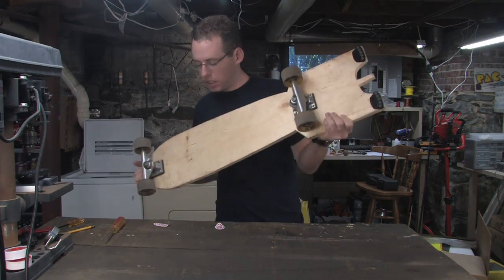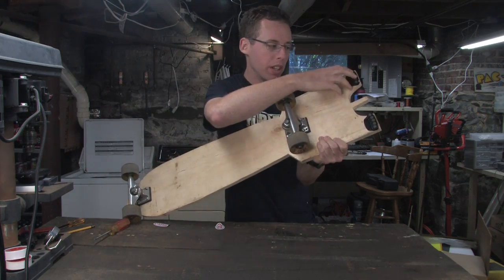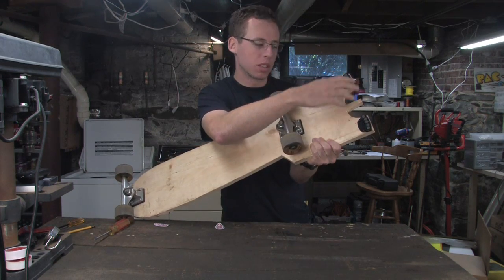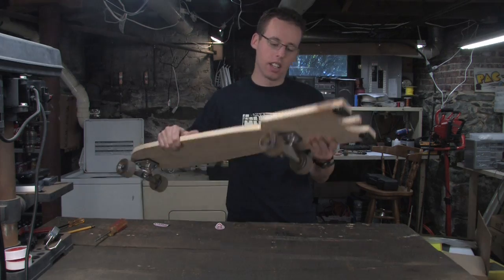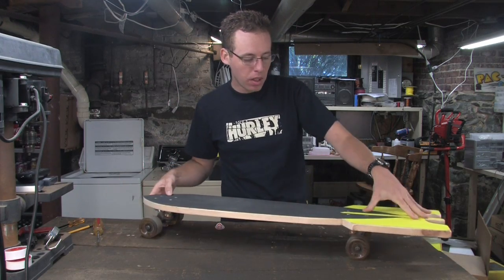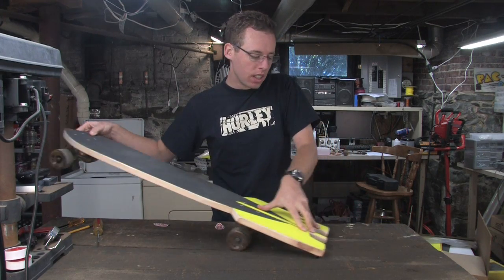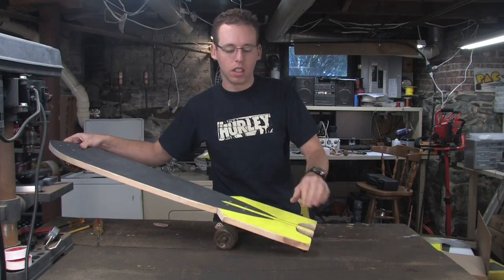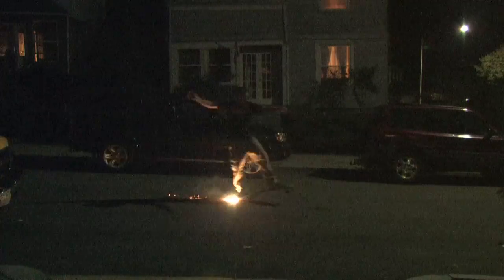Propeller Skateboard - Construction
Here I put together the propeller powered skateboard. 1 Piece of wood, 1 pair of skateboard wheels, 1 model airplane engine = extreme fun.